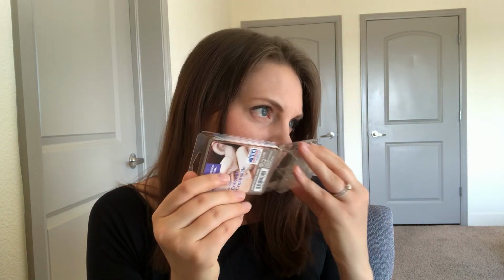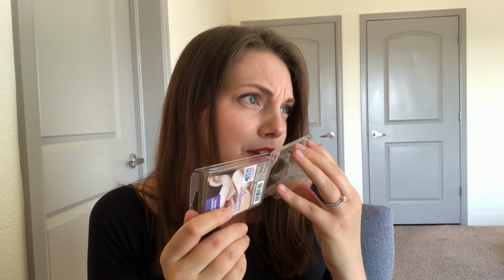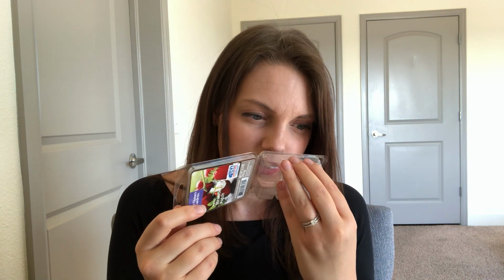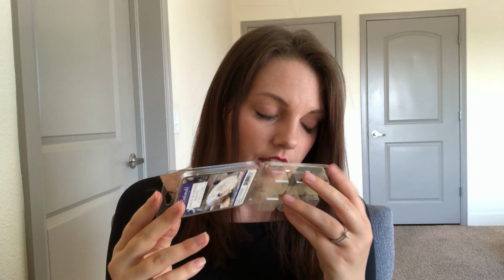Candle & HUGE Wax Empties! // MAY 2021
I'm back today with my wax empties for May 2021! A couple of candles and LOTS of wax melts! Like what you see?